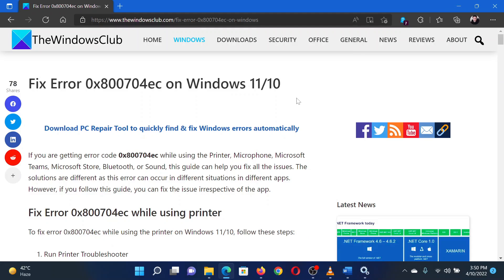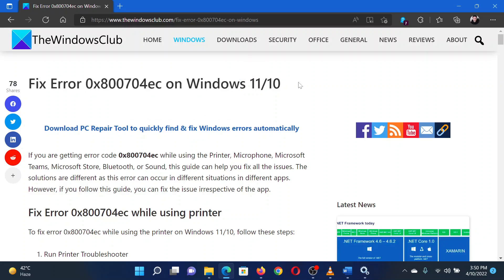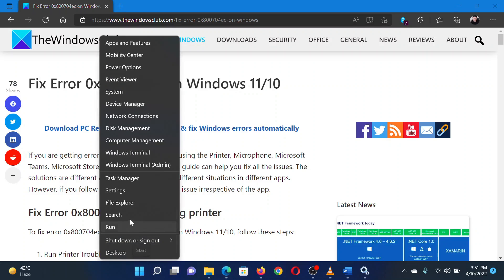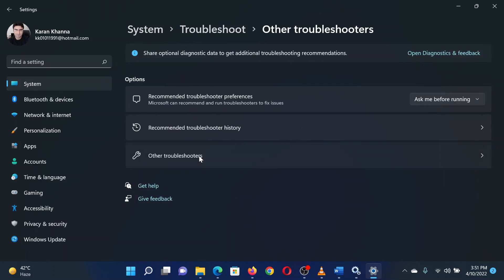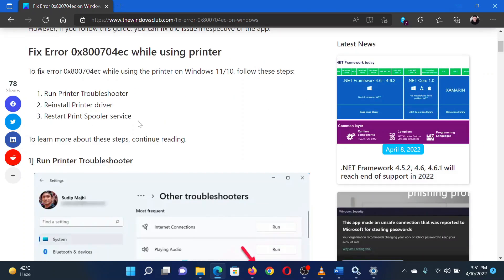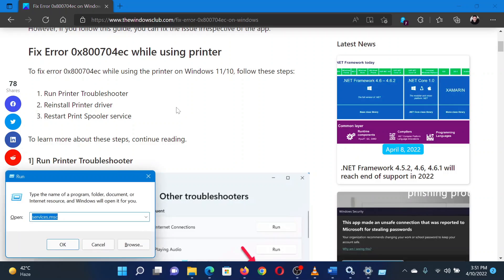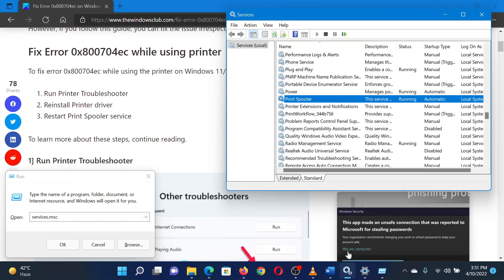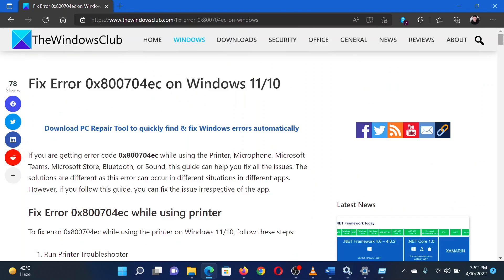Fix Error 0x800704ec on Windows 11/10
If you are getting error code 0x800704ec while using the Printer, Microphone, Microsoft Teams, Microsoft Store, Bluetooth, or Sound, this guide can help you fix all the issues. The solutions are different as this error can occur in different situations in different apps.

To fix error 0x800704ec while using the printer on Windows 11/10, follow these steps:

1] Run Printer Troubleshooter

2] Reinstall Printer driver

3] Restart Print Spooler service

Timecodes:
0:00 Intro
0:31 Run the Printer troubleshooter
0:58 Reinstall the Printer drivers
1:07 Restart Print Spooler service